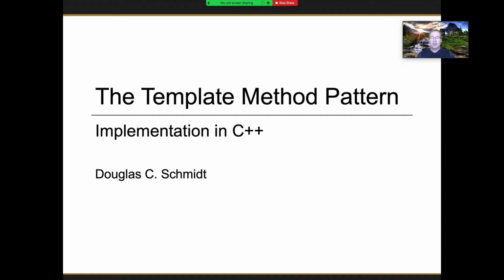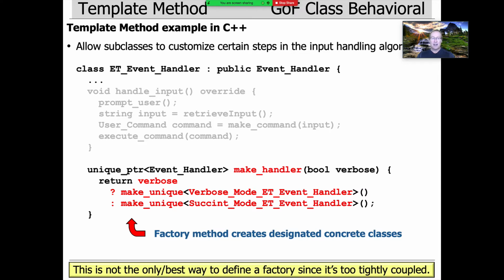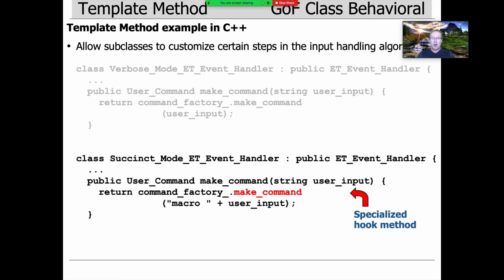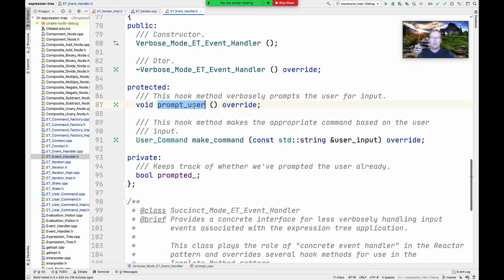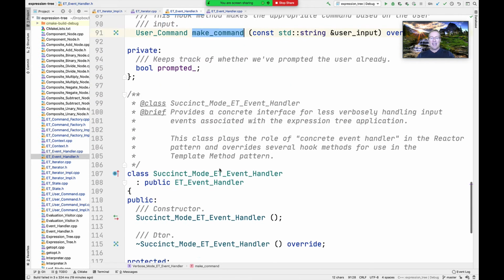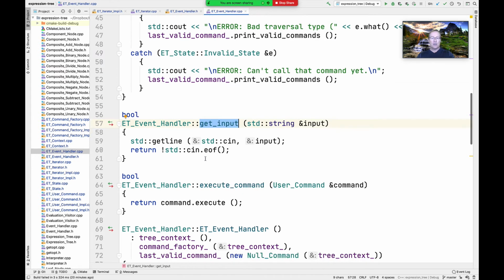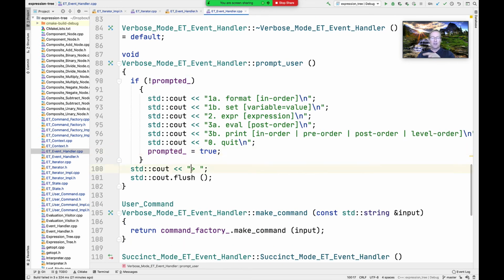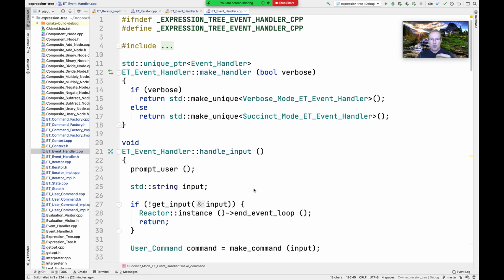The Template Method Pattern (Part 3)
This video walks through the implementation of the Template Method pattern in the context of the expression tree processing app case study.